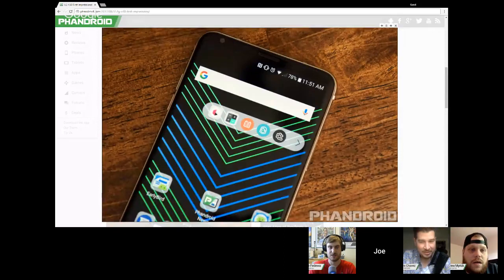How good is the LG V30?